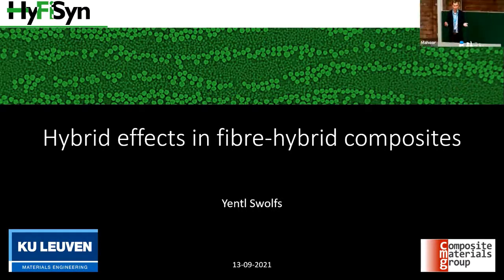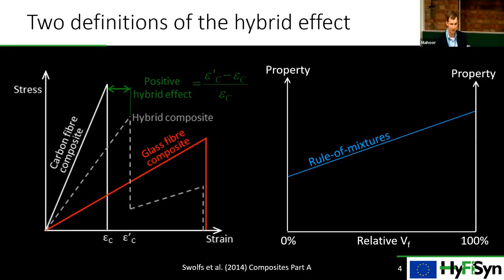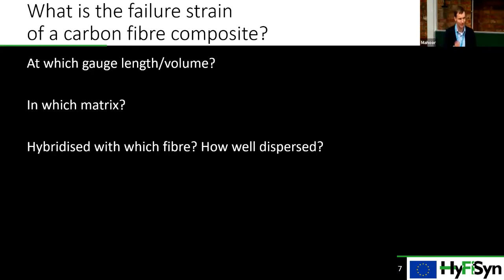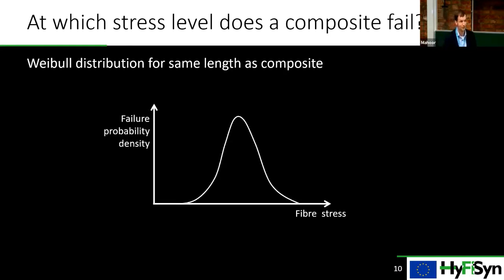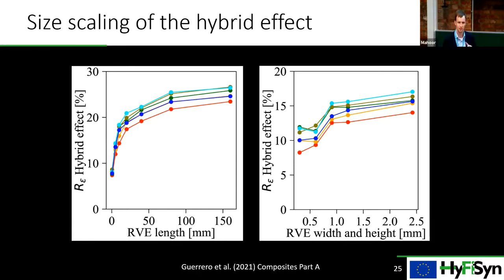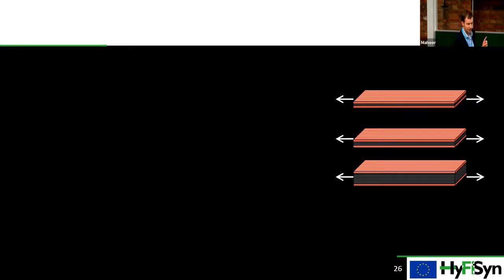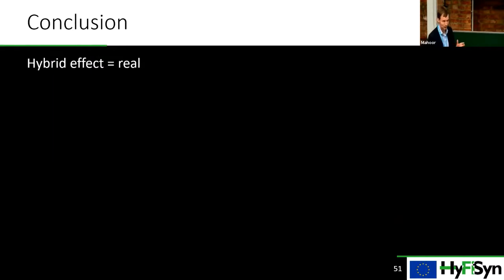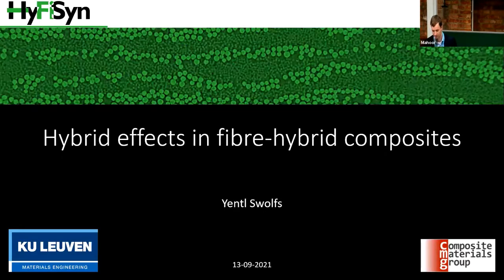Hybrid effects in fibre-hybrid composites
This is a lecture by Prof Yentl Swolfs (of KU Leuven) that was delivered during HyFiSyn School and conference in September 2021.